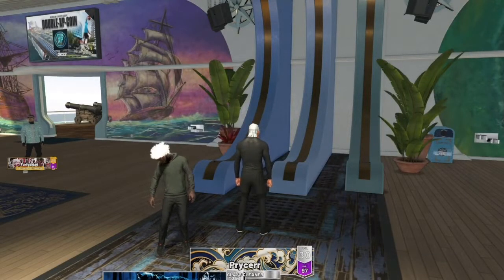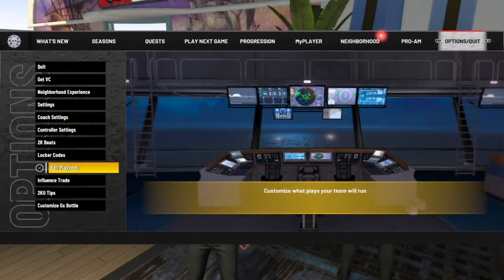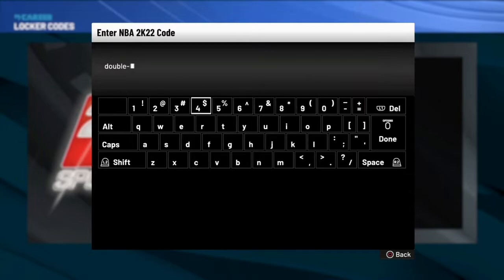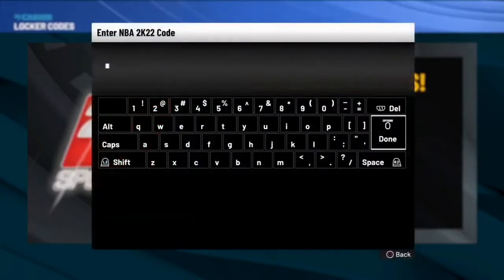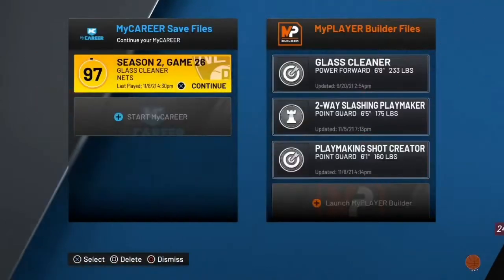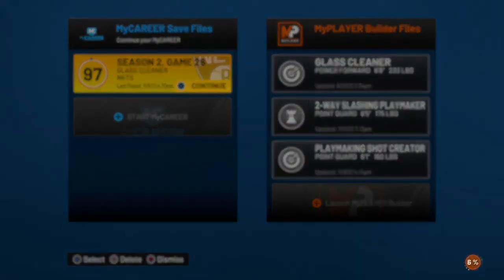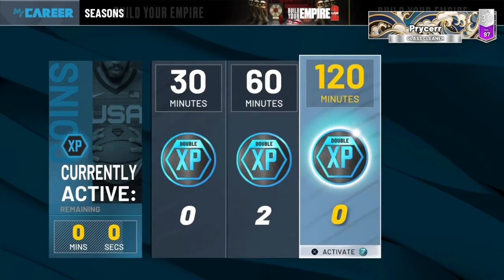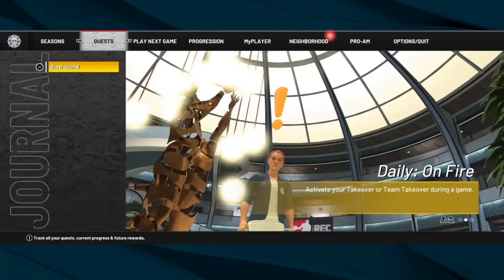XP COIN LOCKER CODE & FIX TO MISSING XP COINS...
nba 2k22 xp coin locker code / fix to missing xp coins

18💫 | feminist 🤷‍♀️ | Adult film advocate 🎥 | 999💔

*ignore*